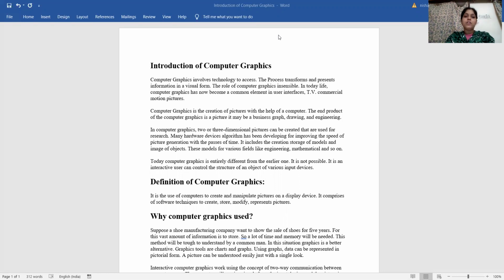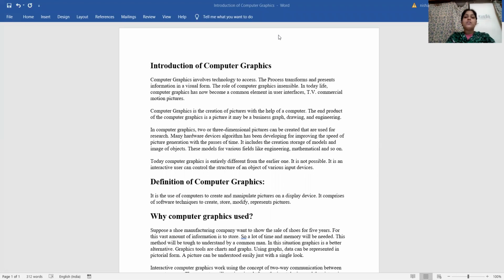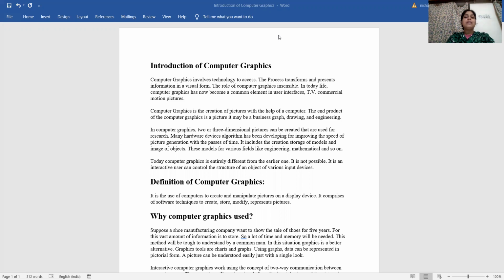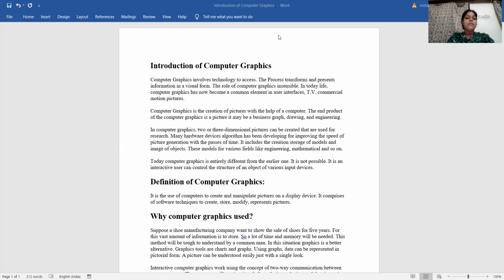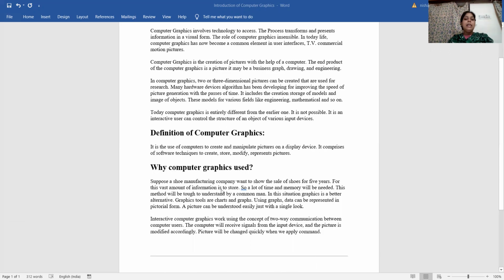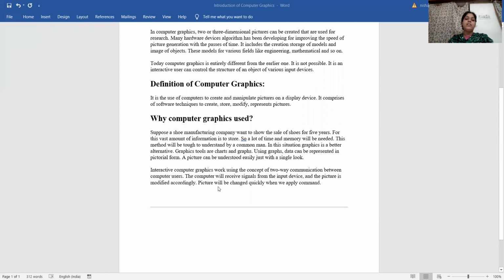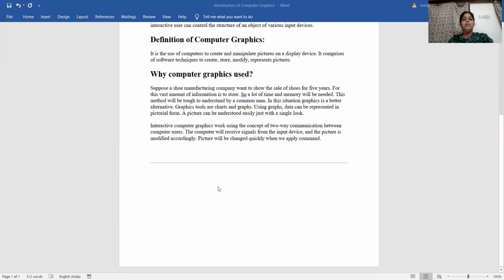computer graphics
JV'n Nishu Sharma
FEM